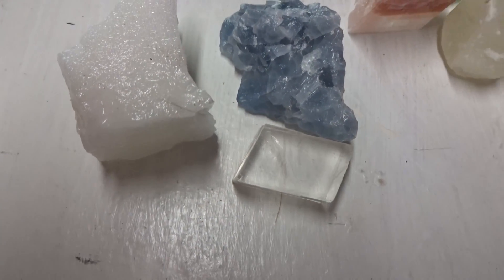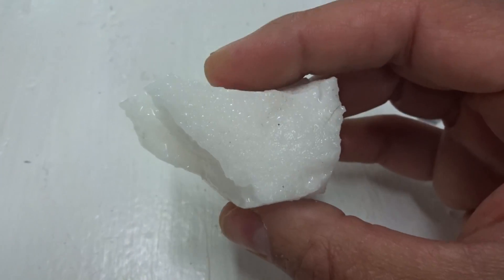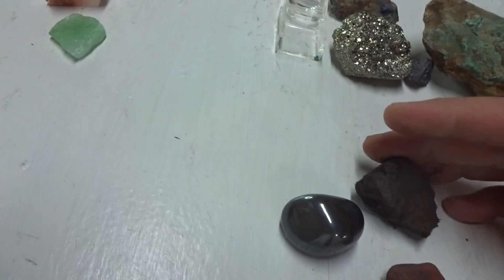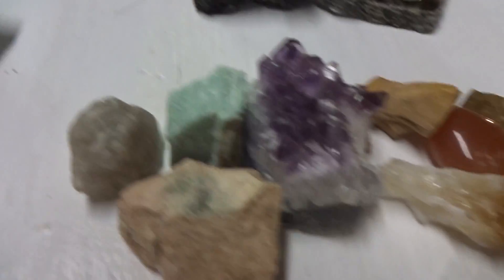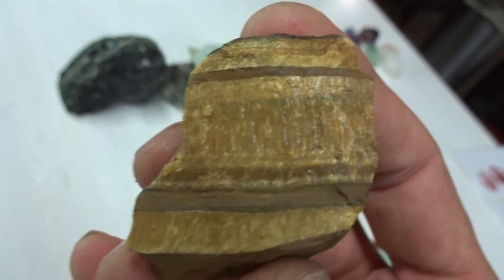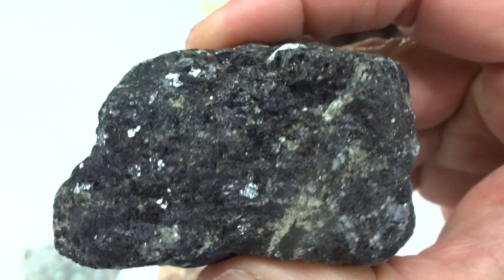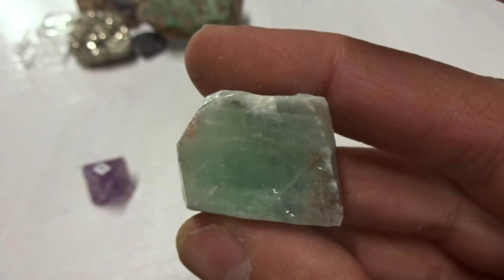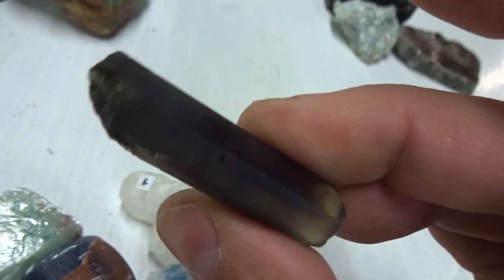Mineral identification Families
In this video, I explain how minerals are classified as families.  Minerals come in families.  Each family is based on its chemical makeup.